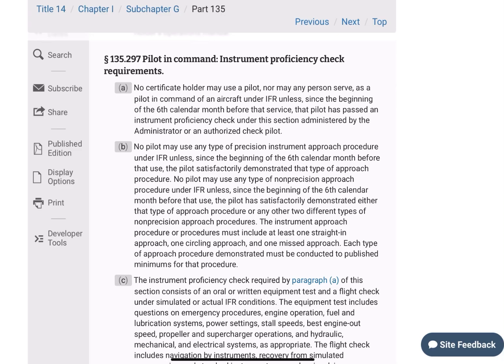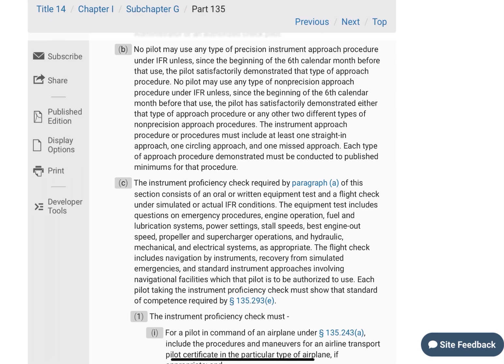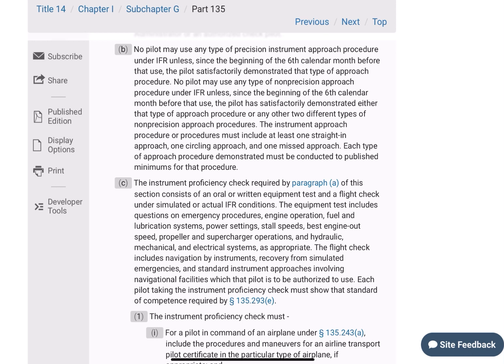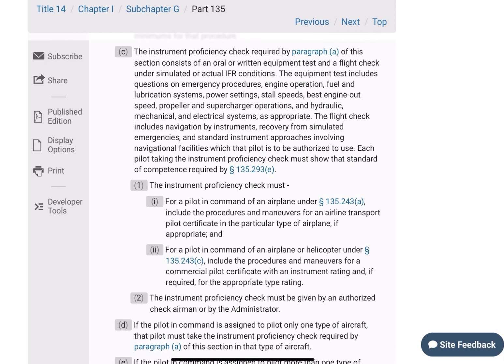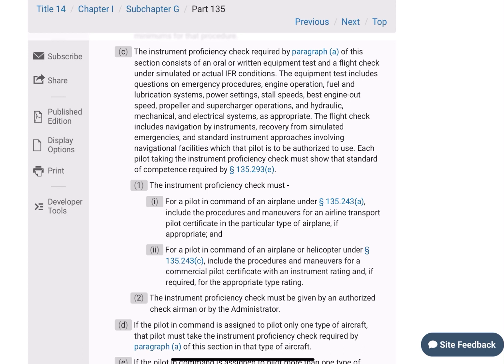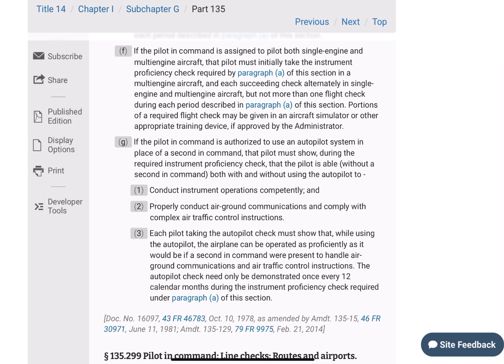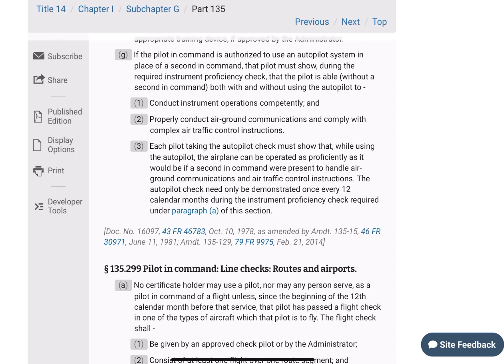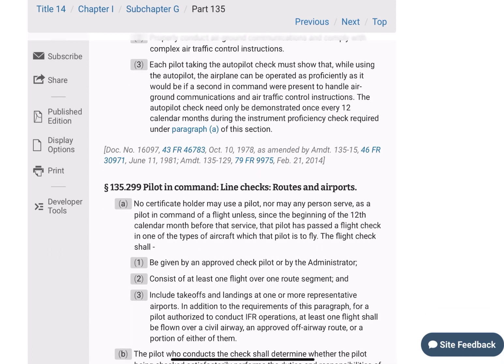135.297 Pilot in Command: Instrument Proficiency check requirements.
This information can be found at ever.gov.